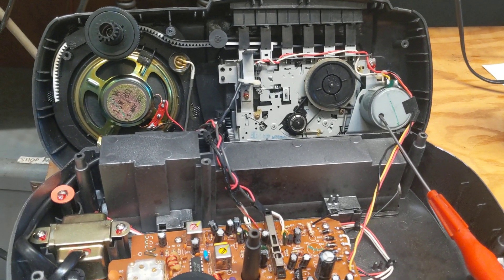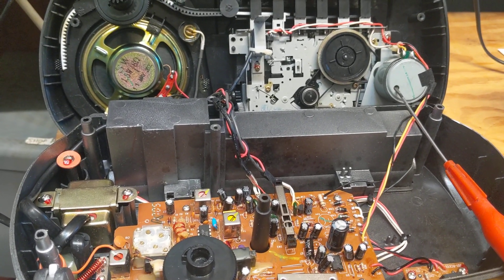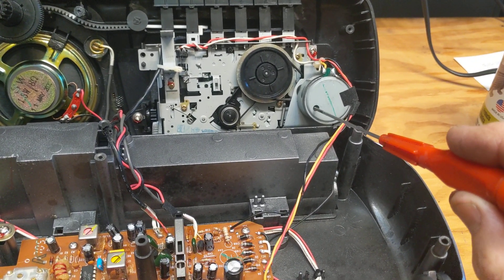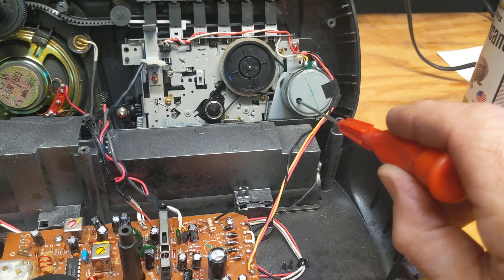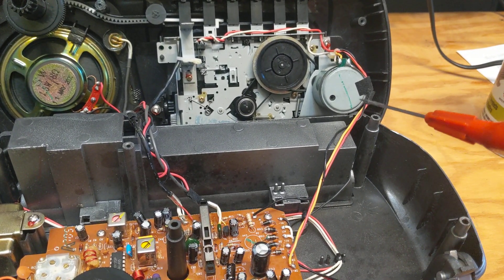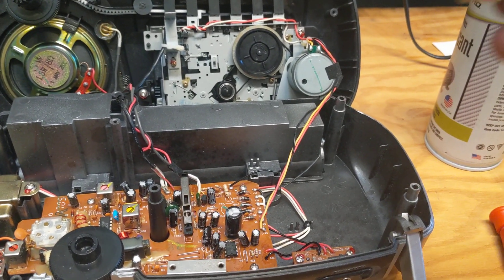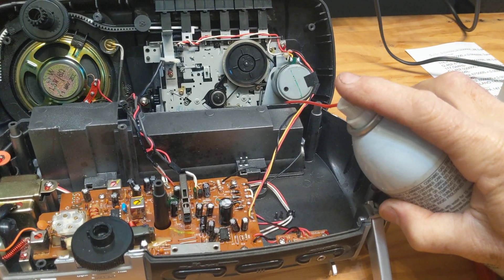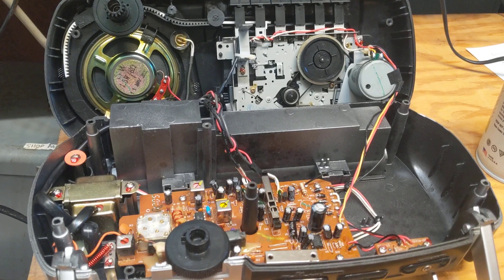Motor Speed Adjustment On AM FM Cassette Player.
In this video I share a simple motor speed adjustment I made on a small AM, FM cassette player by adjusting the variable resistor in the motor. When I first adjusted the motor I was not able to raise the speed very high, and the sound had a warble noise as if the play back speed was going up and down. I was about to give up, but since variable resistors are known to get dead spots much like volume controls in stereos and other devices,  I sprayed some electronic lubricant on the variable resistor inside of the motor, and the problem was solved.